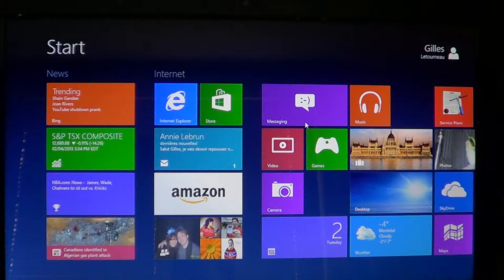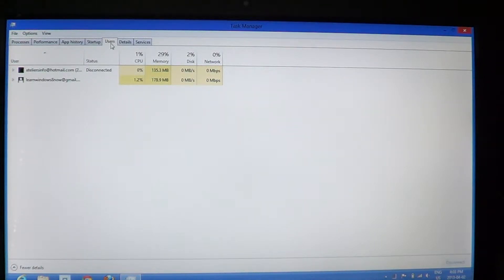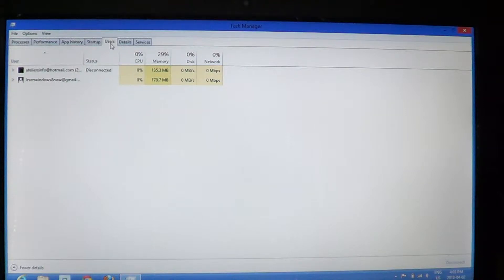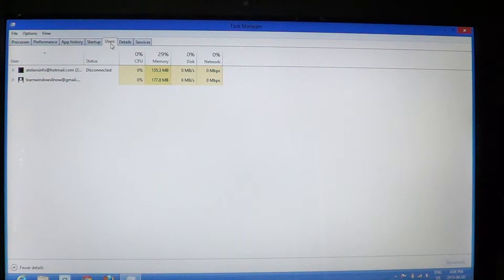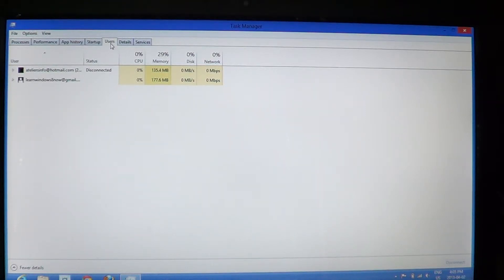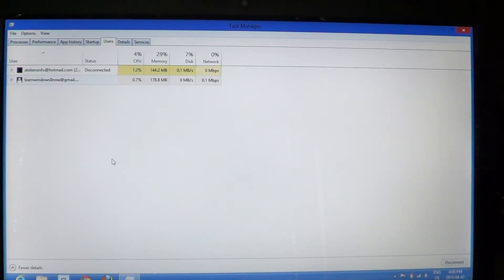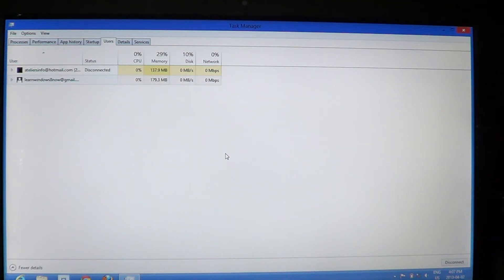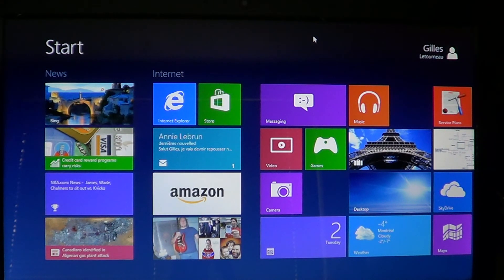Windows 8 - Task manager - users tab explained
tutorial on how to use the users tab in the task manager